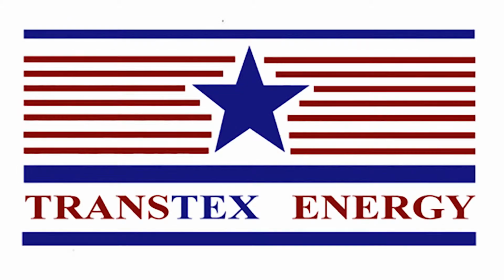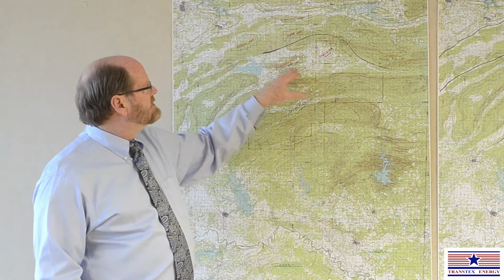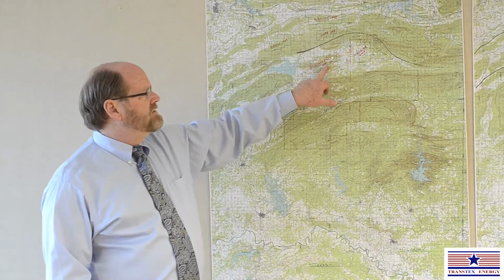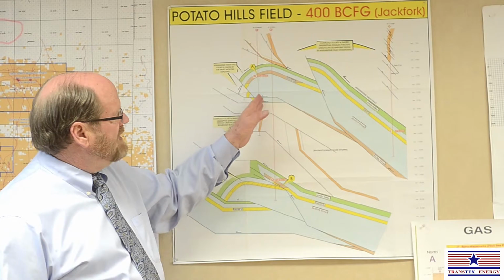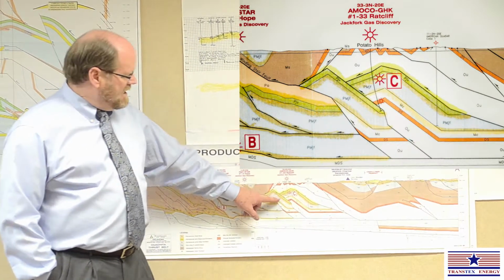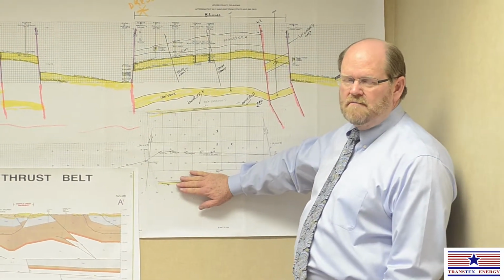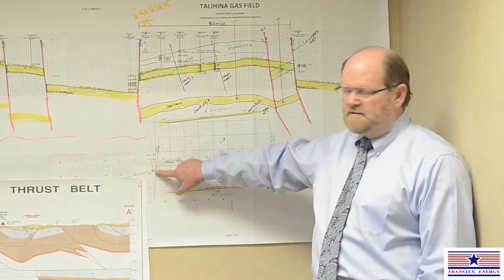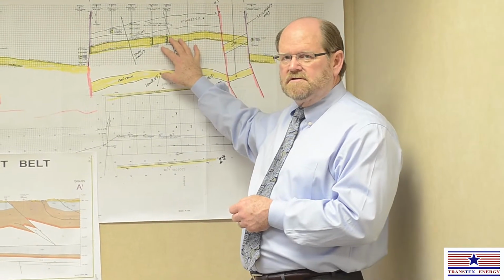Talihina JackFork Natural Gas Transtex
Presentation on a Gas project held by Transtex Energy located in Talihina, Oklahoma.